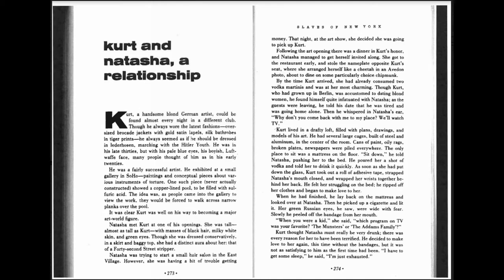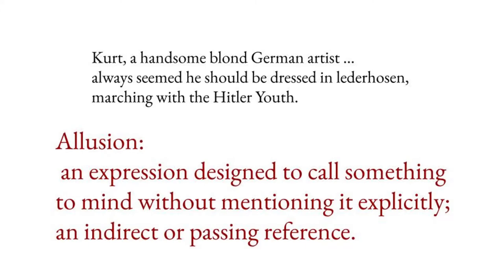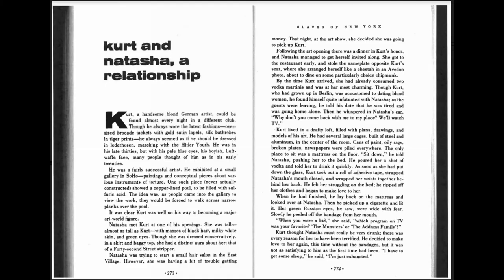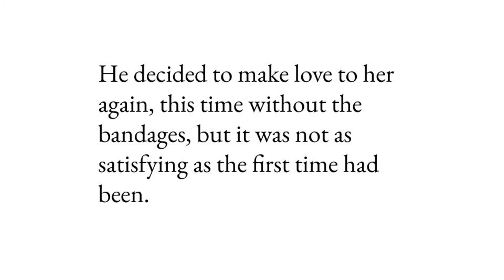Kurt and Natasha - Tama Janowitz [Last Minute Literature]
Let's discuss some of the key features of Tama Janowitz' short story 'kurt and natasha' from her collection 'Slaves of New York'